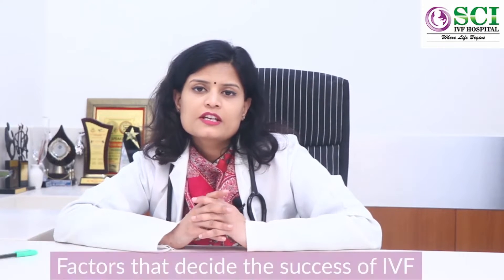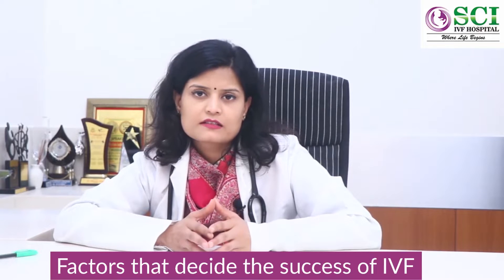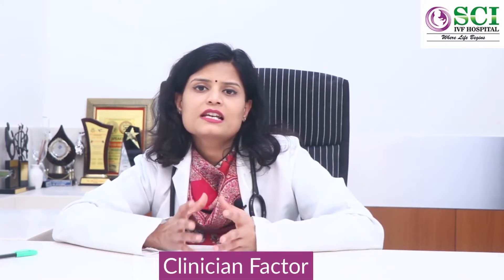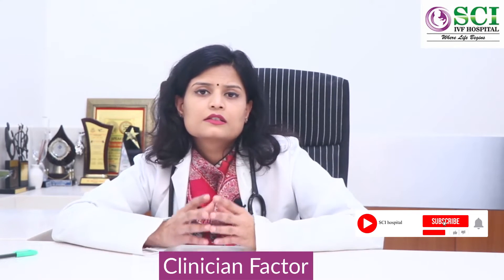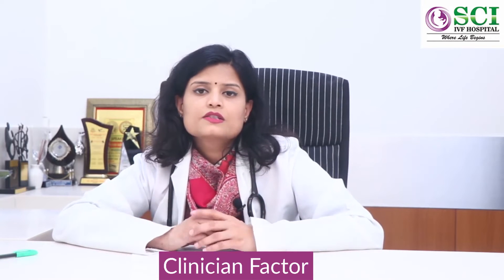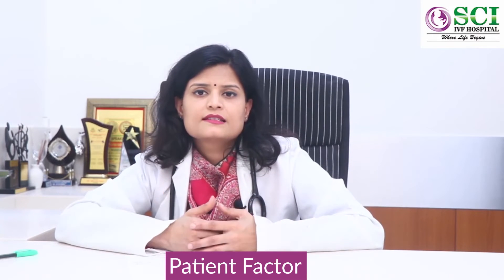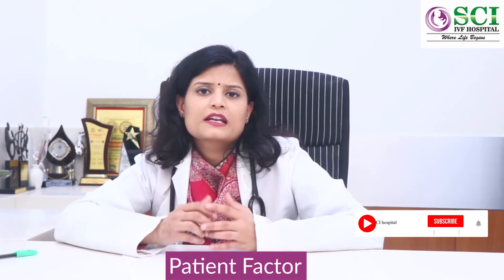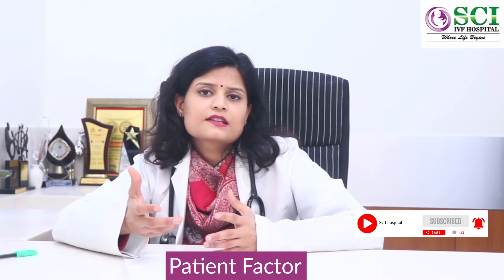Success Factors in IVF Treatment | Dr. Nupur Garg | SCI IVF Hospital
Watch Dr. Nupur Garg talk about the various deciding factors for successful IVF treatment.

The success rate of any couple opting for IVF treatment depends on three factors -

1. The Patient Factor - Each patient has a unique medical history and infertility cause. The success rate of the treatment at the first attempt is determined by previous pregnancies, sperm quality, egg quality, and the age of the female partner.

2. Clinician Factor - The doctor should be well-versed in fertility treatments and with years of experience in this field.

3. Laboratory Factor - This is an important factor because it provides an artificial womb for the baby. The better the laboratory's technological equipment, the greater your prospects.

🏥  S-21, Near M-Block Market, Greater Kailash – 1, New Delhi – 110048